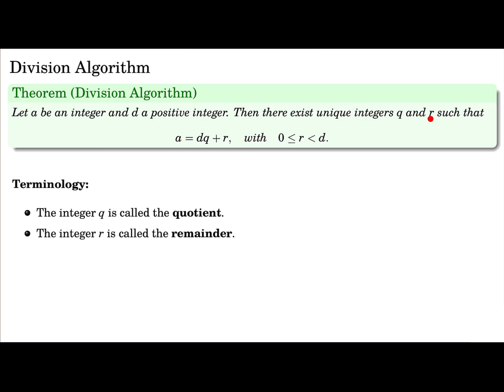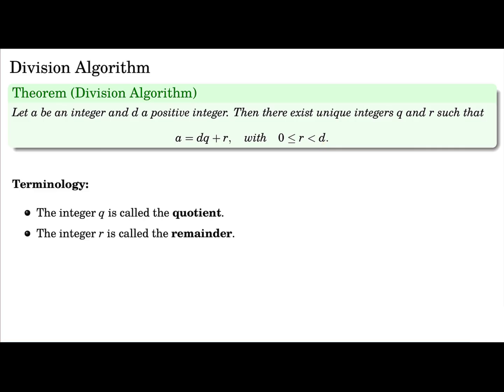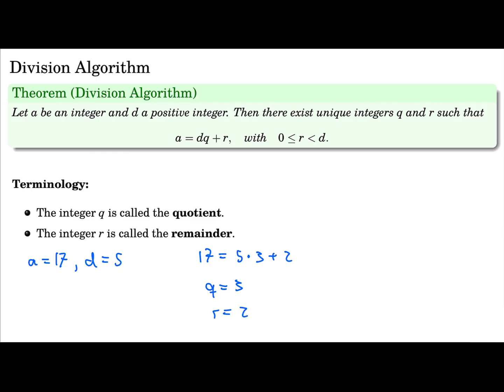The Division Algorithm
Quotients, remainders, and the division algorithm.